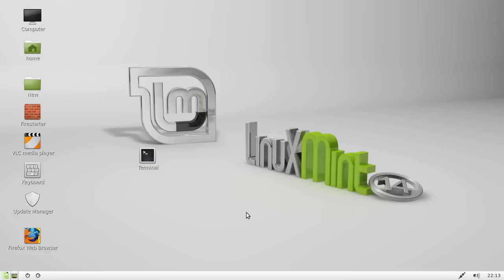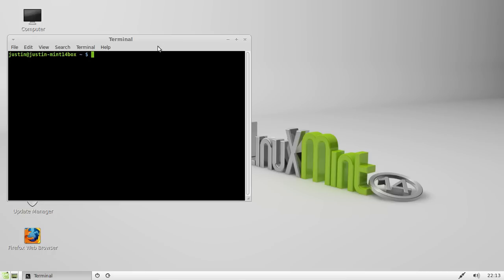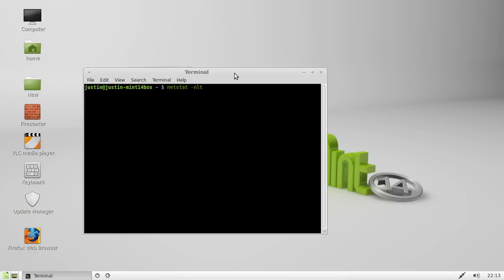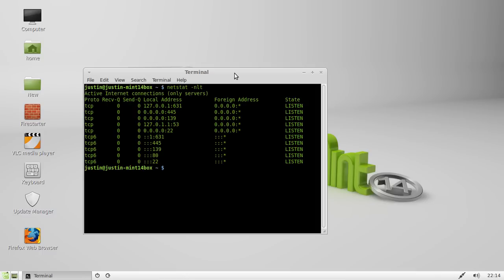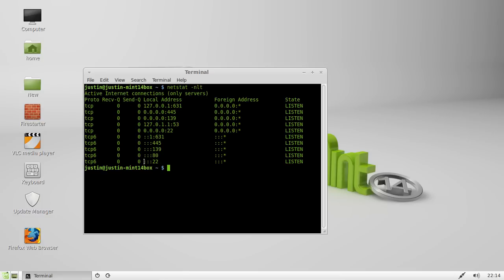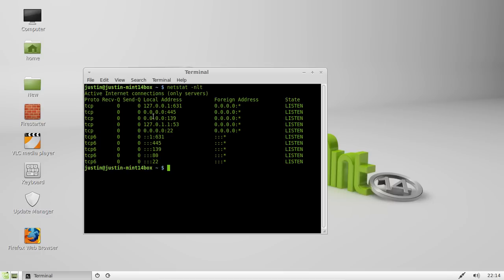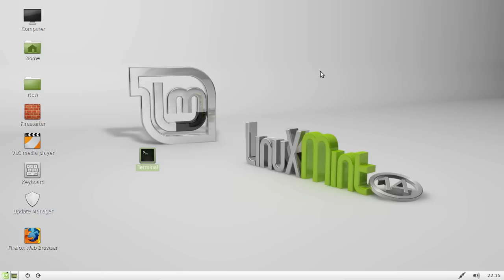check open or listening ports on your Linux Mint 14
the how to!